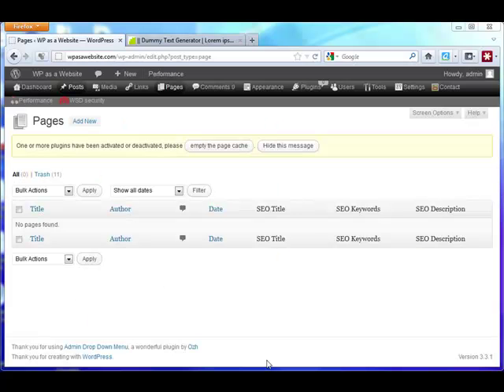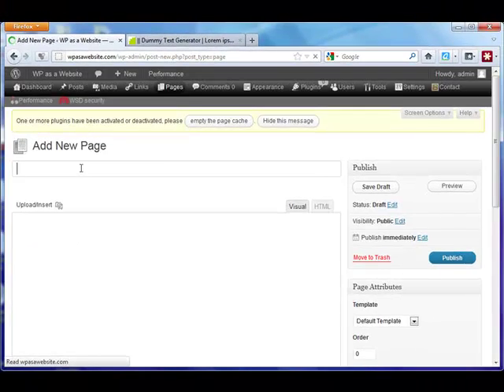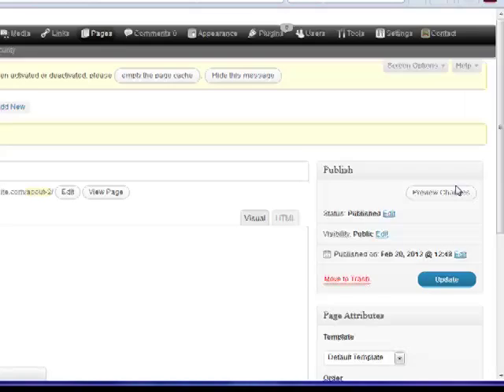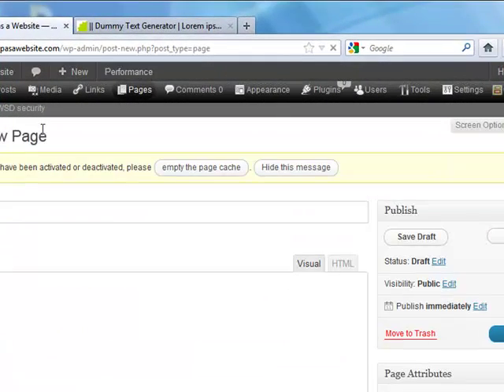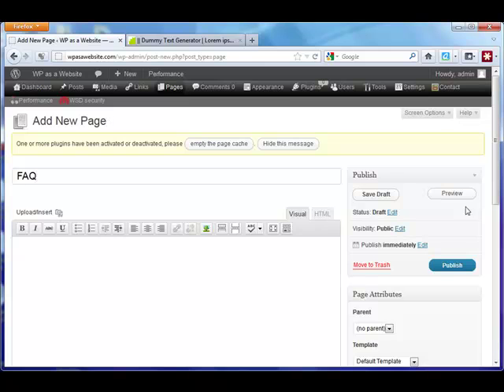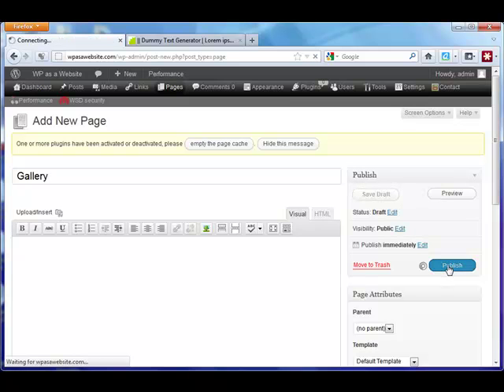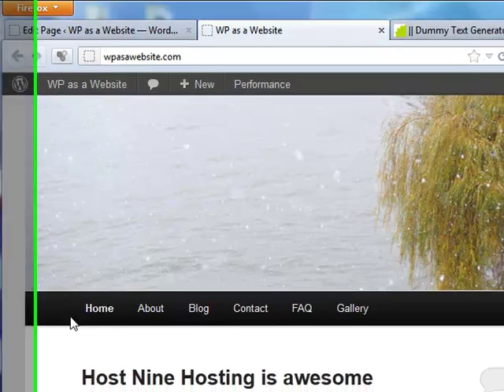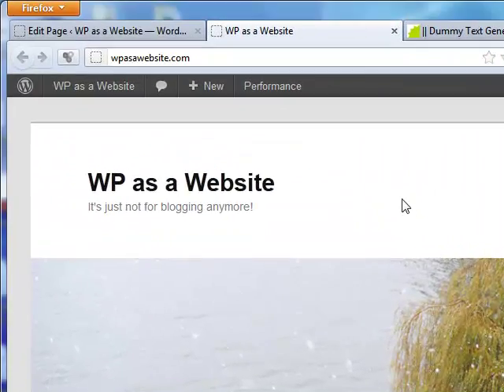WordPress: How To - Add Sample Pages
WordPress Add Sample Pages